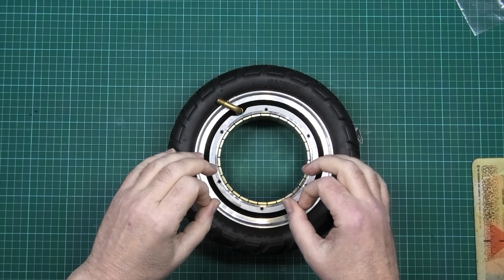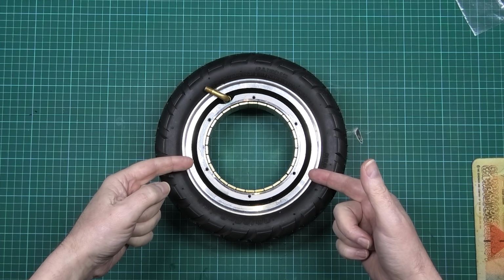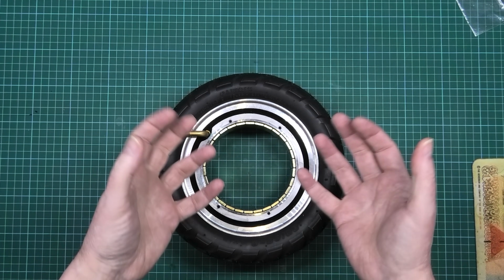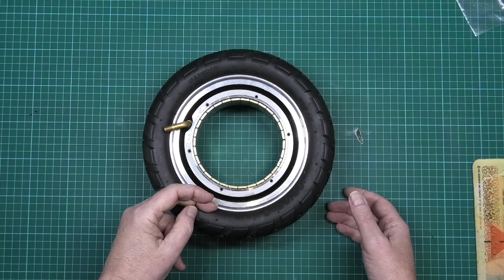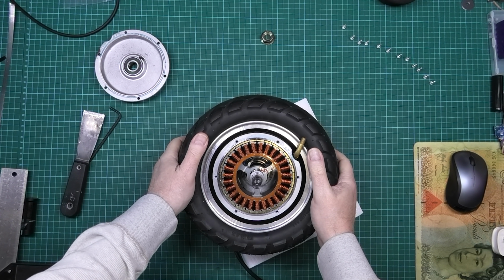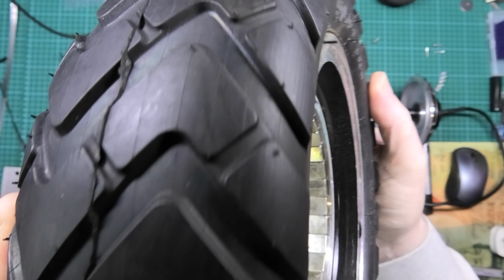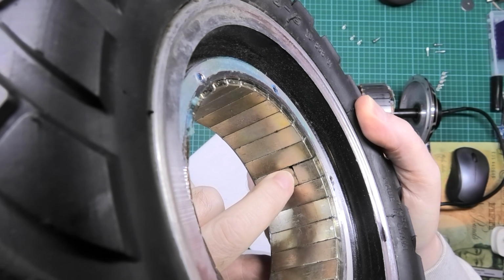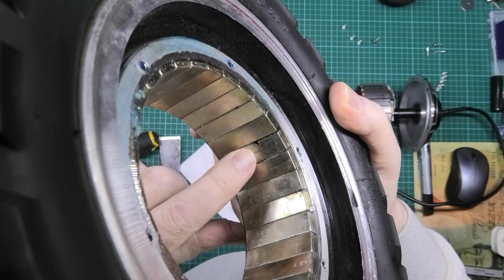Aliexpress supplier PHOEBELIU EV PARTS&tools Store - a critical warning for everyone - Part 2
This is the seller

This is absolutely disgusting behaviour from a supplier!

The irrefutable evidence shows that this supplier has sent me a faulty and dangerous item in the hopes that I don't take it apart and inspect it. Because I opened it, found a fault and exposed them, they've threatened to sue me and they totally deny that it's their motor. To be completely transparent, truthful and only show the facts, I've included all of the chat screen at the end of the video.

The dispute has since been closed by Aliexpress and they (Aliexpress) have refunded me £36.58 but I still have a useless motor and no way of fixing it. I can't afford to buy a new motor now because I've lost £145.13 (shameless Patreon plug or Buy me a coffee The seller told me that they'd send me some replacement magnets but they're now telling me to pay $35 to send them! I said from the start that, if they make things right and send me the magnets free of charge, I'll take the video down but now the automated Aliexpres system has given me money, they're trying to get that money back from me.

Part 3 will be next week unless they honour their end of the deal.